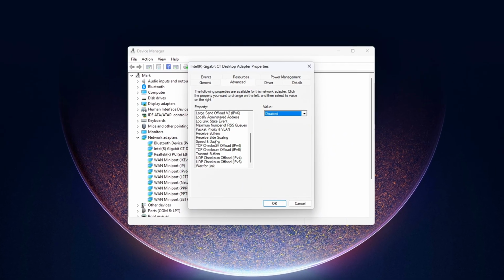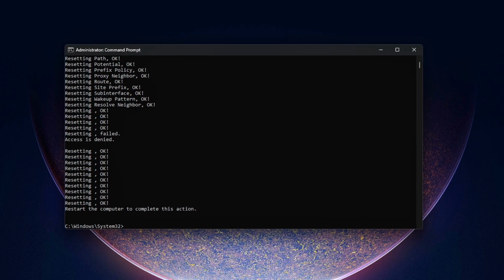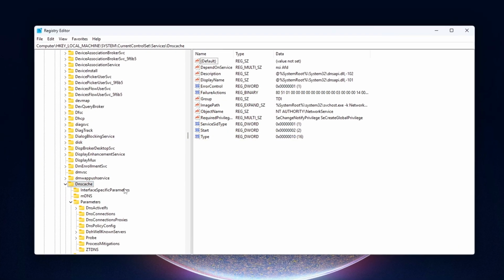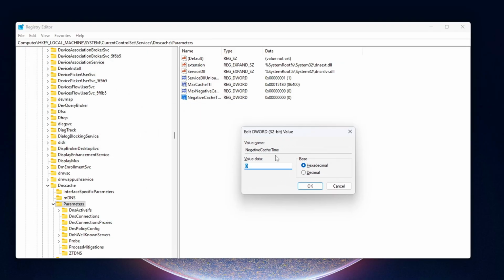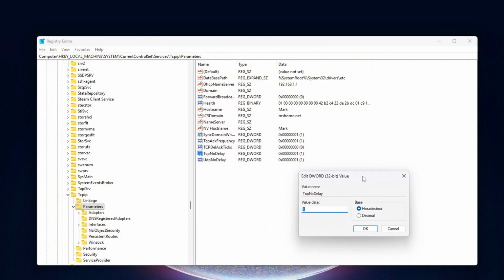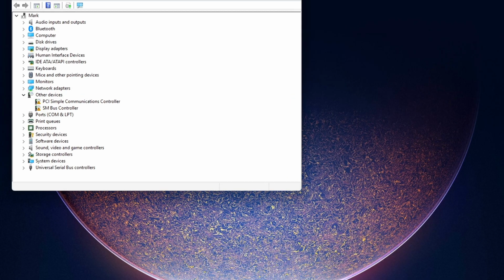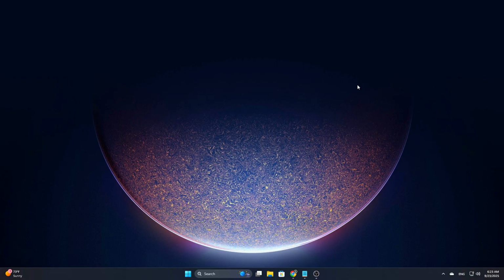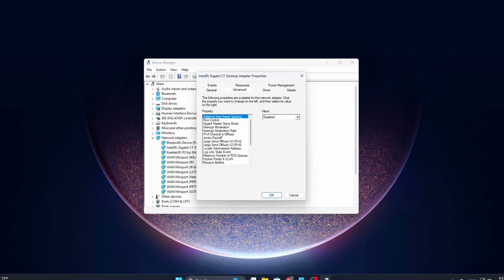Fix Input Lag & Ping Jitter – Rebuild & Optimize Windows Network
Is your ping randomly spiking, inputs delayed, or games stuttering online — even with fast internet?
This isn’t just your ISP. Windows has hidden networking settings that can silently add lag, packet loss, and input delay.

In this guide, I’ll show you real CMD commands and registry tweaks to fix Windows networking bottlenecks, reduce jitter, and unlock stable low-latency gaming.
All steps are safe, reversible, and optimized for competitive gamers.

🛠️ Commands & Paths Used:

CMD (run as Admin):
ipconfig /release
ipconfig /flushdns
ipconfig /renew
bcdedit /set useplatformclock yes
bcdedit /deletevalue useplatformclock   (revert if needed)

Registry Paths & Keys:

HKEY_LOCAL_MACHINE\SYSTEM\CurrentControlSet\Services\Dnscache\Parameters
  MaxCacheTtl → 86400
  MaxNegativeCacheTtl → 0
  NegativeCacheTime → 0

HKEY_LOCAL_MACHINE\SYSTEM\CurrentControlSet\Services\Tcpip\Parameters
  TcpAckFrequency → 1
  TCPNoDelay → 1
  TcpDelAckTicks → 0

HKEY_LOCAL_MACHINE\SYSTEM\CurrentControlSet\Services\Tcpip\Parameters\Interfaces\Your NIC ID
  TcpAckFrequency → 1
  TCPNoDelay → 1
  TcpDelAckTicks → 0
  Tcp1323Opts → 1

NIC Driver Settings (Device Manager → NIC → Advanced):
Disable Interrupt Moderation
Disable Receive Side Scaling (RSS)
Disable Large Send Offload (IPv4/IPv6)
Disable Packet Coalescing

Optional Tools:
ISLC (Intelligent Standby List Cleaner) → Set Timer Resolution 0.5 ms
HWiNFO64 → Monitor latency and clock stability

🚀 Steps Covered:
Reset & rebuild Windows network stack (CMD).
Optimize DNS cache handling for faster lookups.
Apply registry tweaks for TCP/UDP responsiveness.
Disable NIC offload features that add hidden lag.
Lock timer resolution for stable packet delivery.